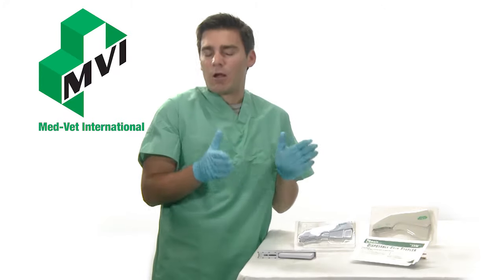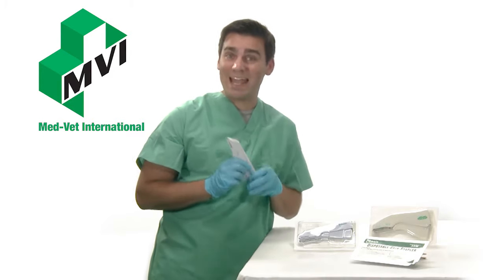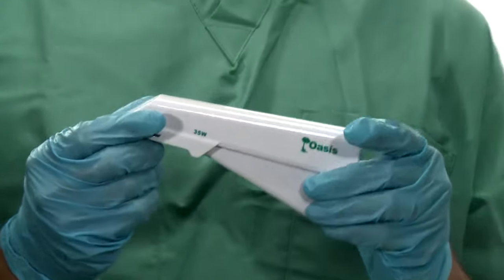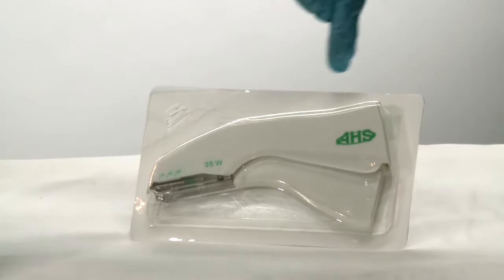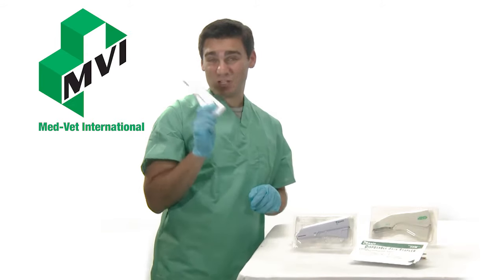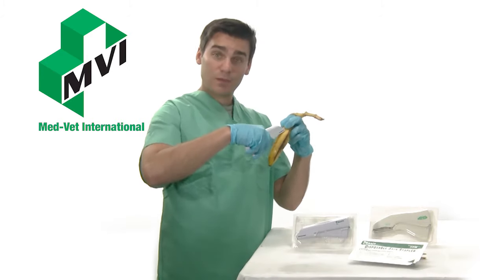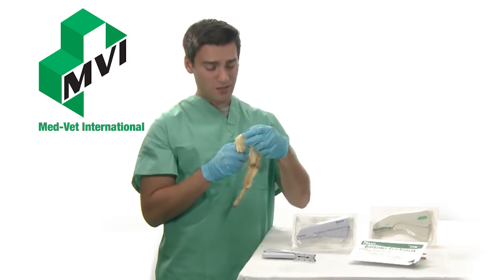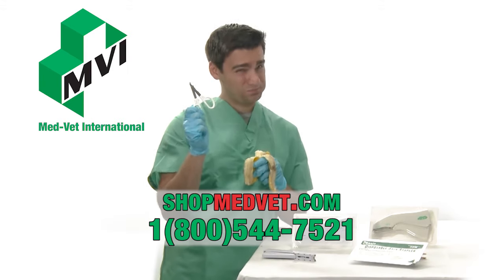Shopmedvet.com | This skin stapler is affordable and simple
We have multiple quality sterile skin staplers.